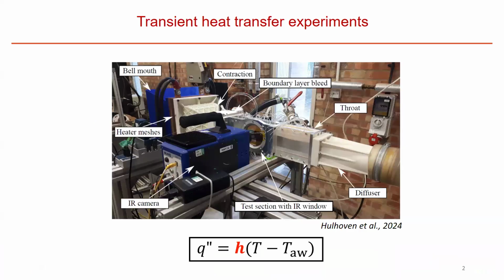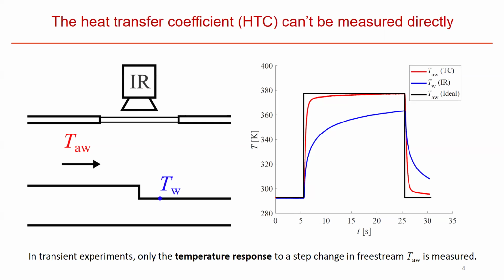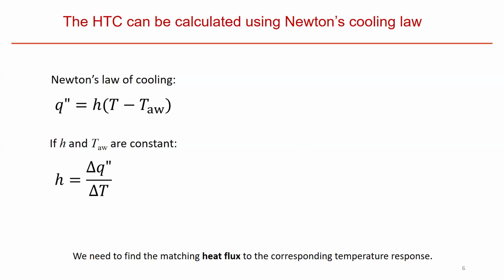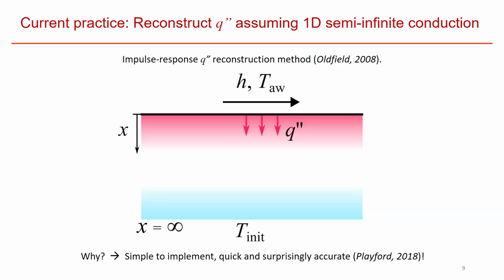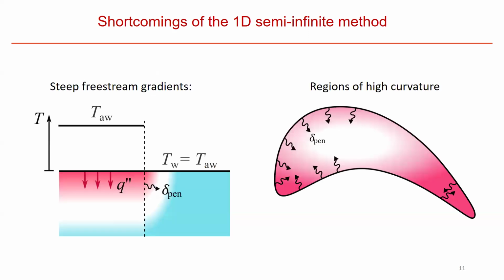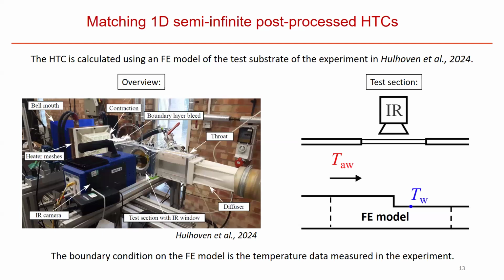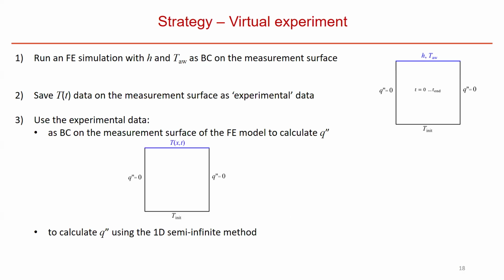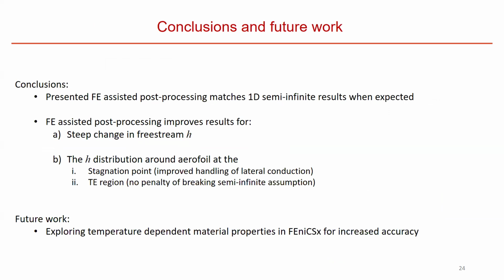Bram Hulhoven - Improved post-processing of transient heat transfer experiments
Full title: Improved post-processing of transient heat transfer experiments using the finite element method